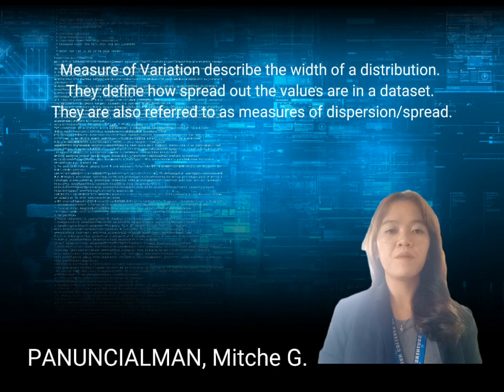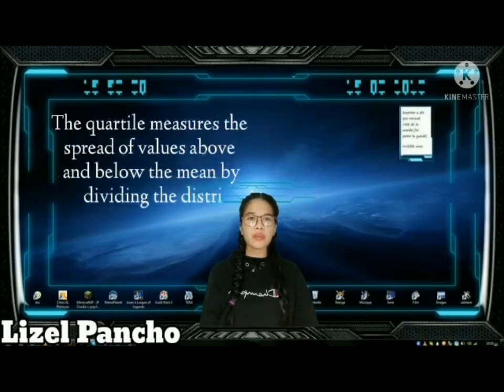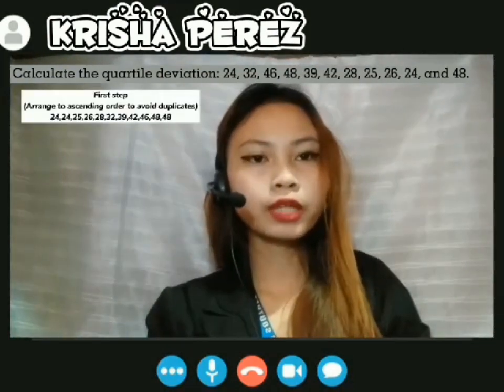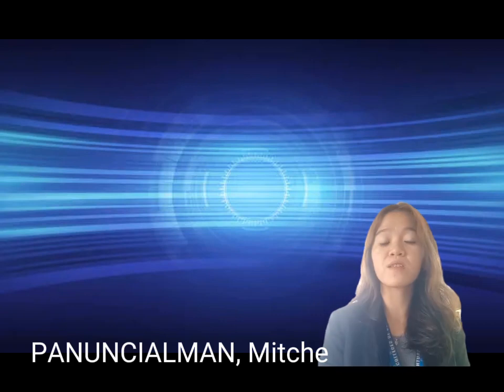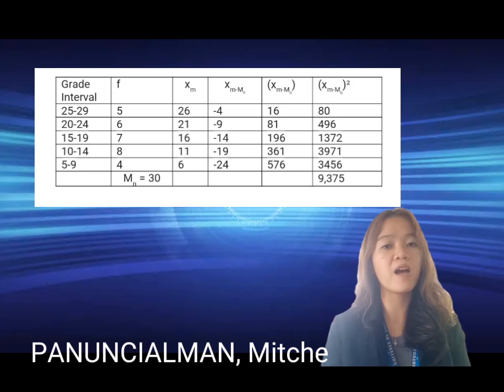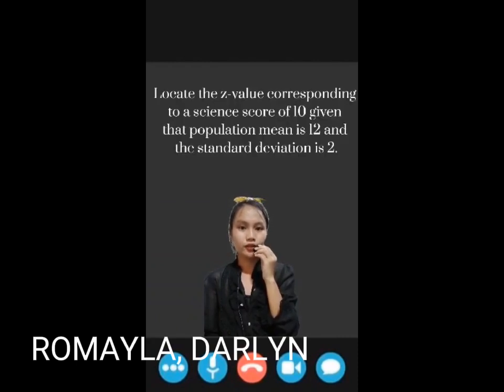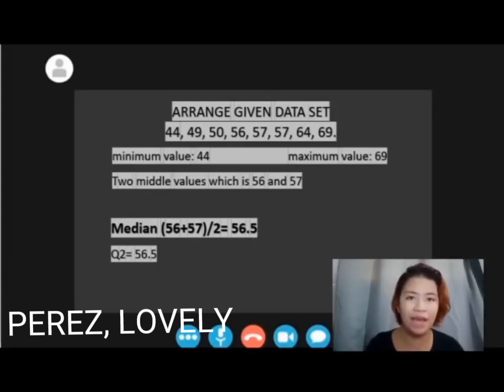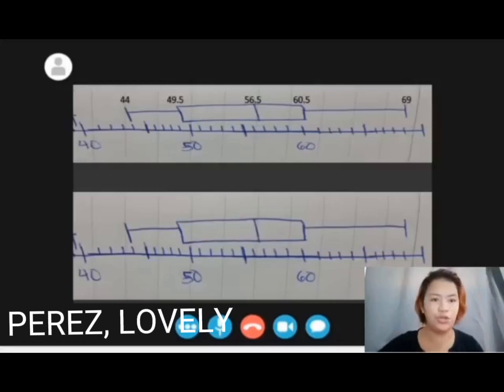3 May 2022